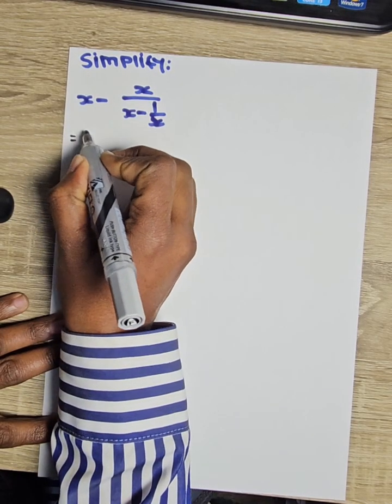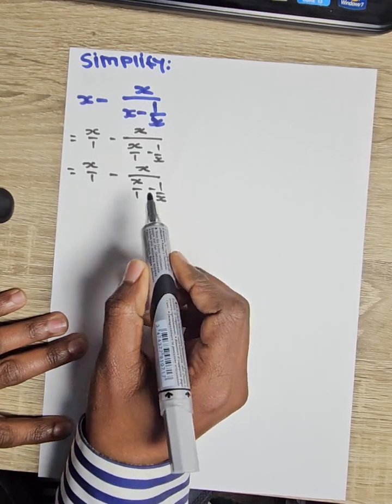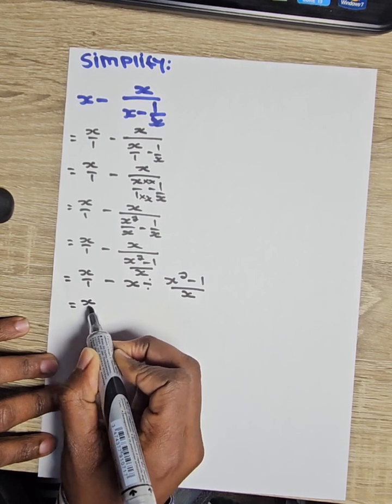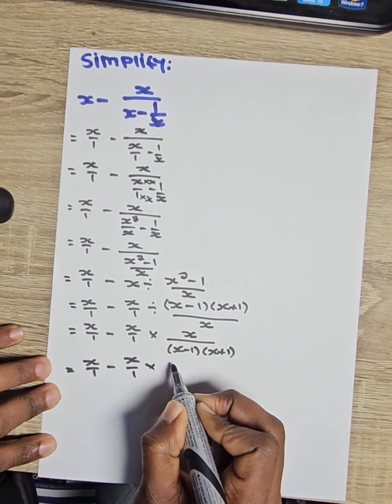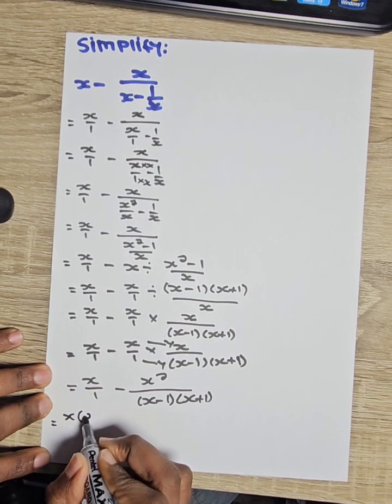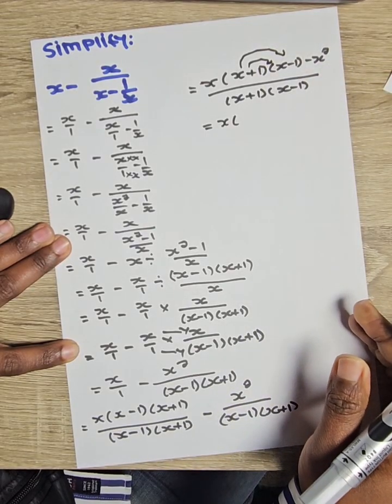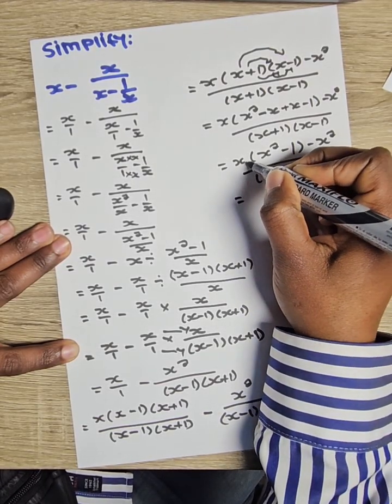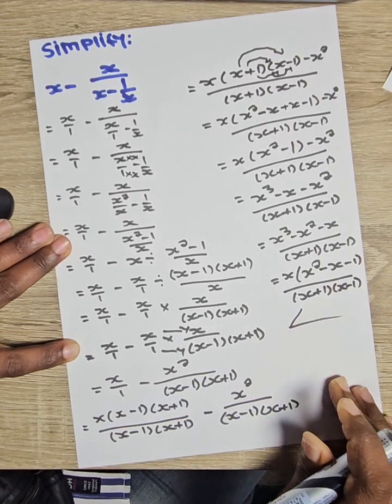Simplifying algebraic fraction ✍️ practiceyourmath123